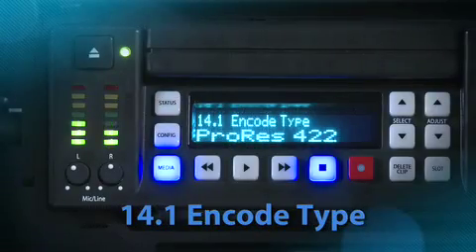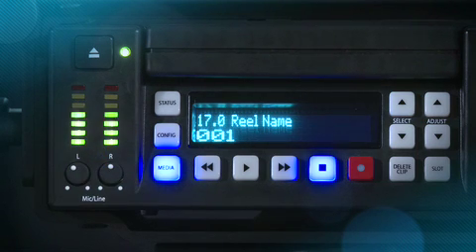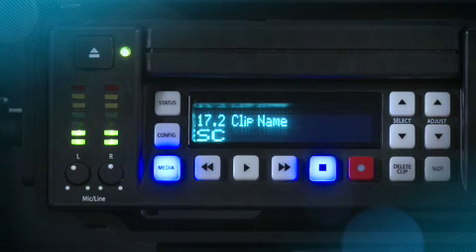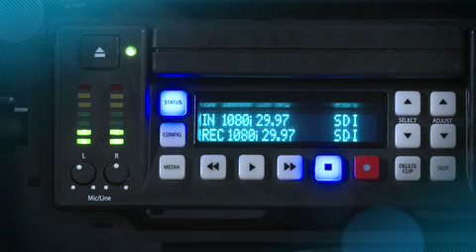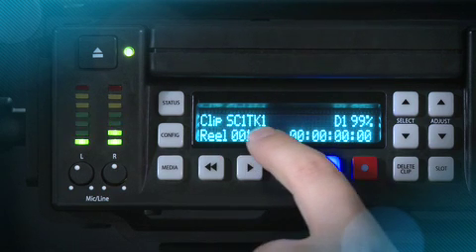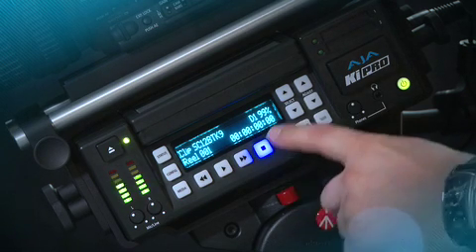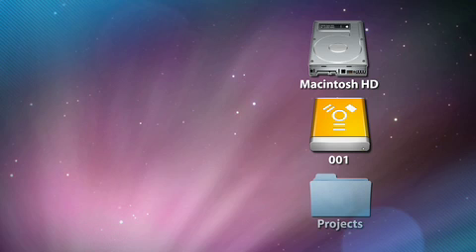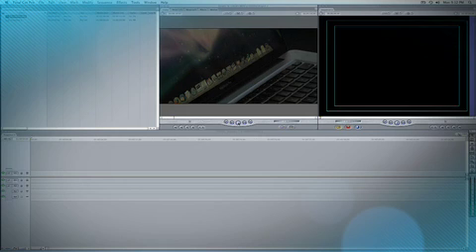AJA Ki Pro Training Part 3 of 3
The AJA Ki Pro is a tapeless video recording device that records high-quality Apple ProRes 422 edit ready QuickTime files onto computer-friendly media.

Because it features SD/HD-SDI, HDMI, and analog inputs, you can interface with virtually any type of camera you might own or rent. Further, you enjoy monitoring flexibility through Ki Pro's numerous simultaneous outputs, connecting to both professional and consumer monitors.

In Part 3 of the Ki Pro training series, Jon Thorn, Ki Pro Product Manager takes the viewer through the steps necessary to record to the Ki Pro and connect the resultant recorded files on the Ki Pro Storage module to an Apple computer with Final Cut Pro. The user can edit immediately using the edit ready Apple Pro Res files.

As the video makes clear, the process is simple and seamless.

Conocé más sobre nuestros productos y cursos ingresando al siguiente